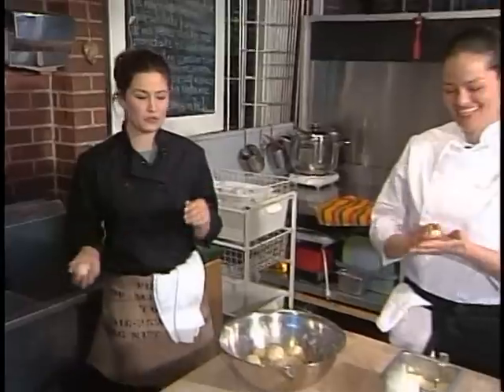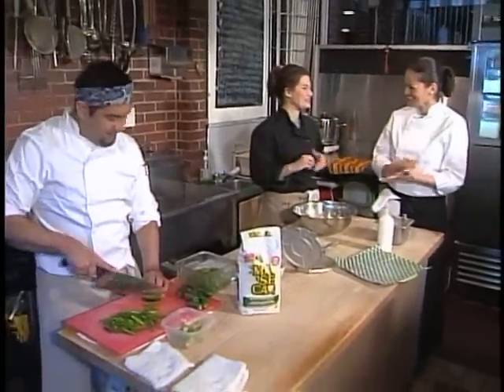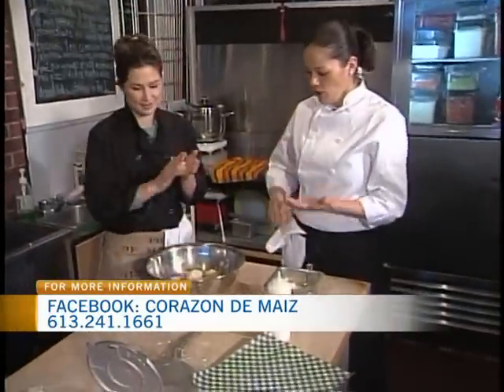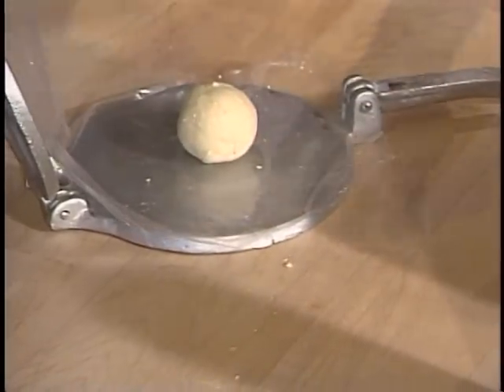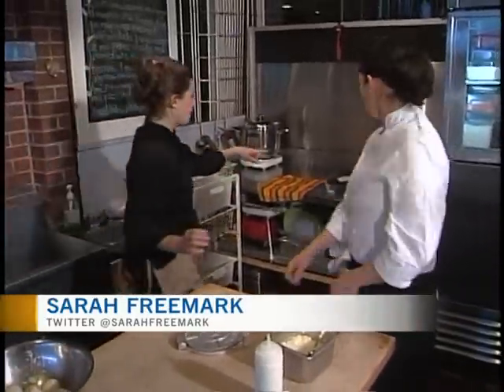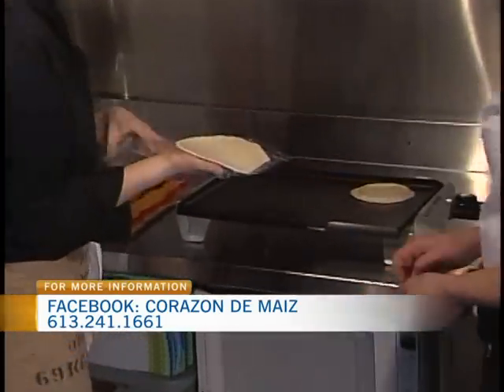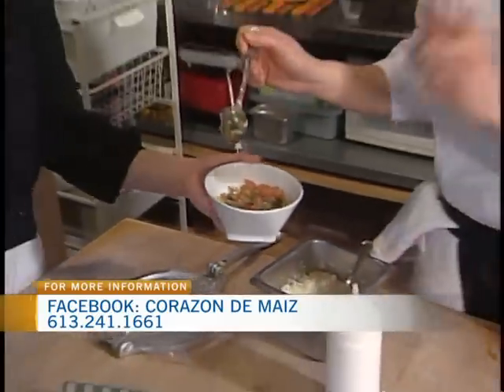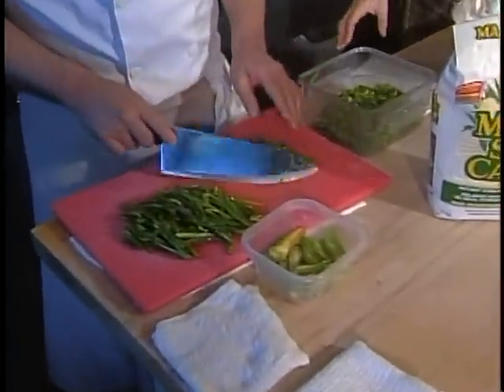Corazon de Maiz 1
CTV Morning Live's Sarah Freemark is at Corazon de Maiz in the ByWard Market.